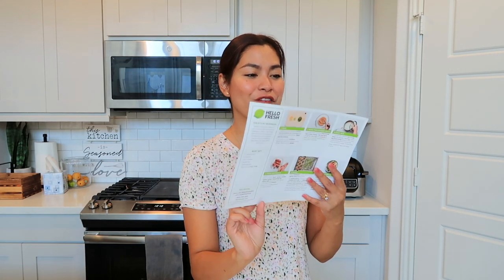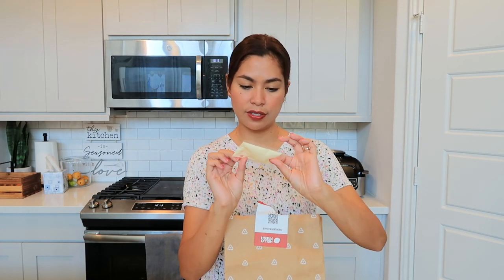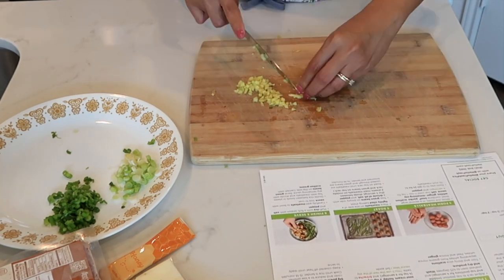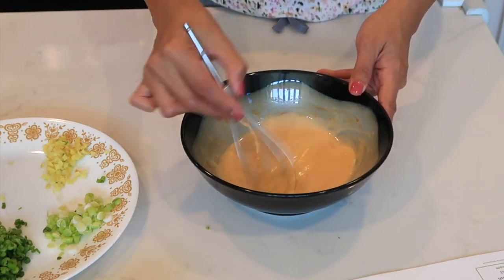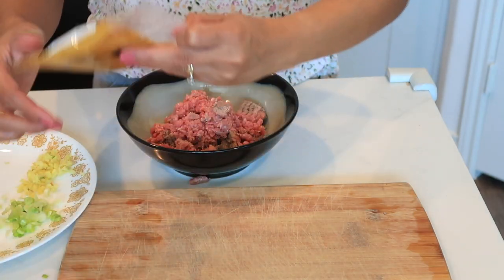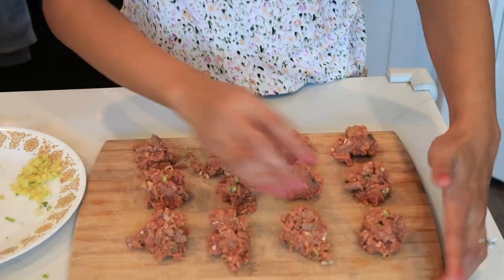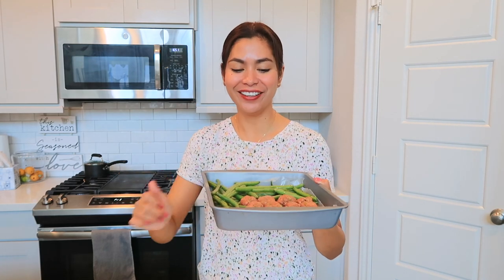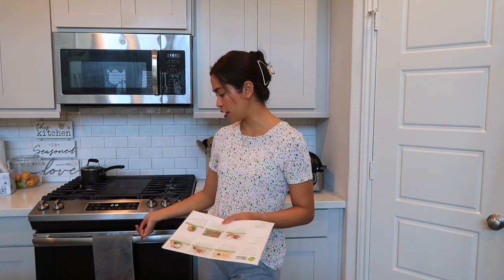HELLO FRESH FIRECRACKER MEATBALLS with Roasted Green Beans and Jasmine Rice | What to expect!